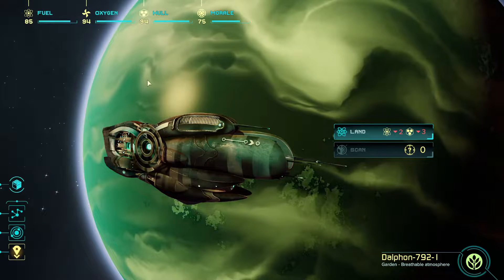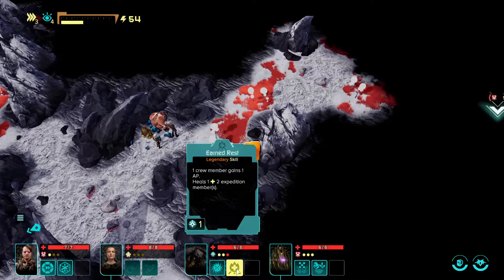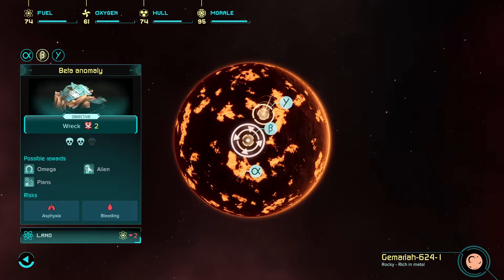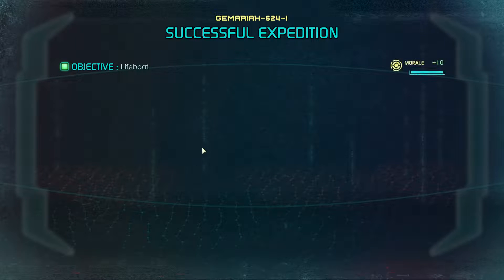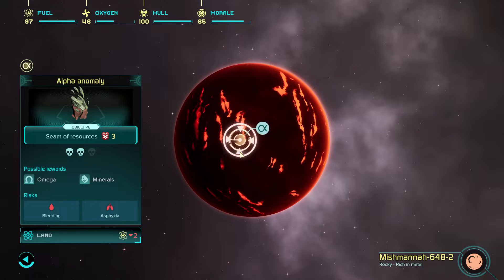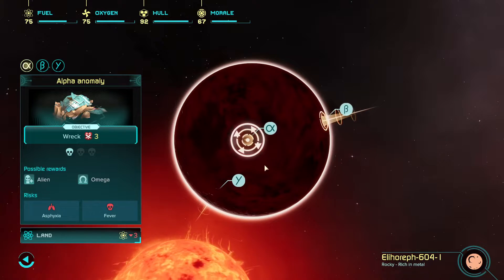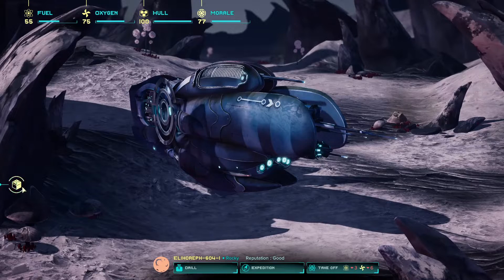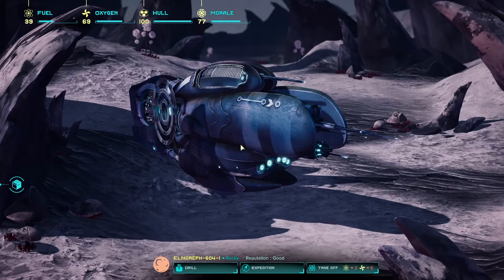Mistakes Were Made - #02 - Out There: Oceans of Time - Lets Play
Explore a vast, breath-taking galaxy. Recruit an alien crew and journey across uncharted worlds. Scavenge and trade for resources to maintain your ship and pursue the Archon.

PC System:
Ryzen 2600
Nvidia GTX 1060 6Gb Graphics Card
16GB DDR4 Ram
1TB SSD Hard Drive
480Gb SSD Hard Drive
240Gb SSD Hard Drive